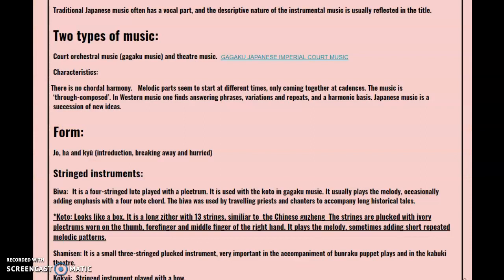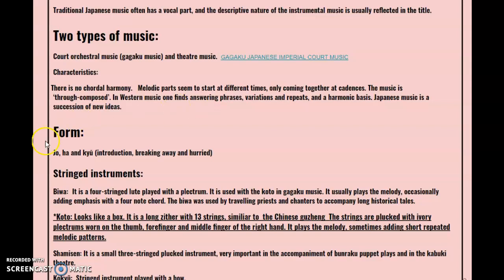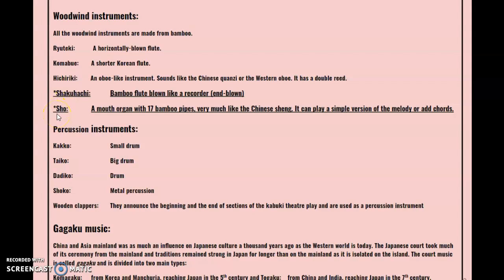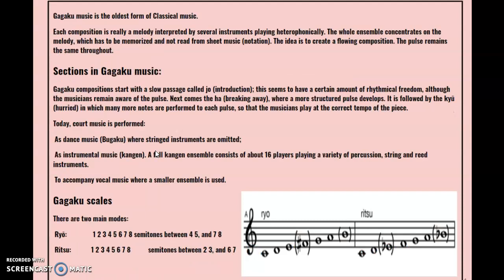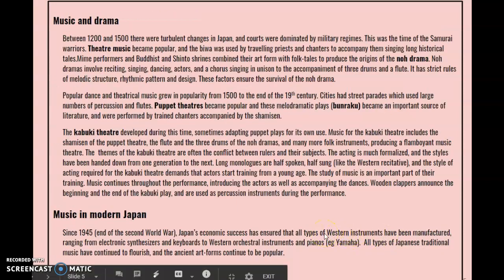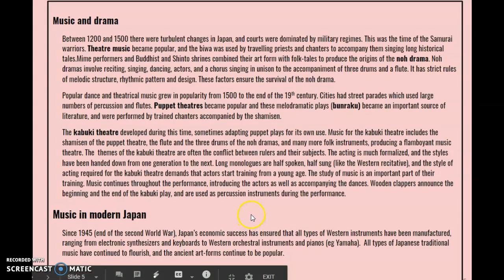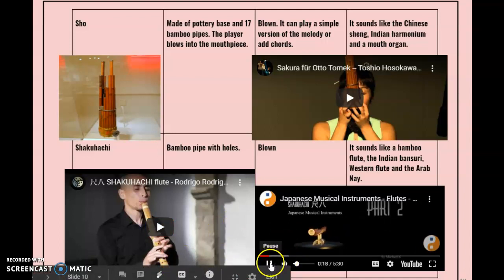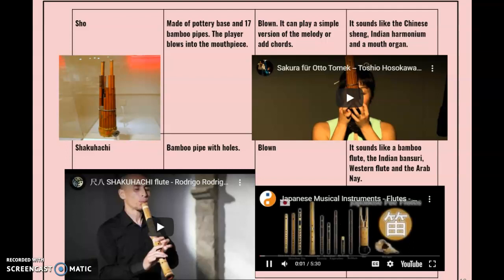IGCSE World Music: Music of Japan Part1